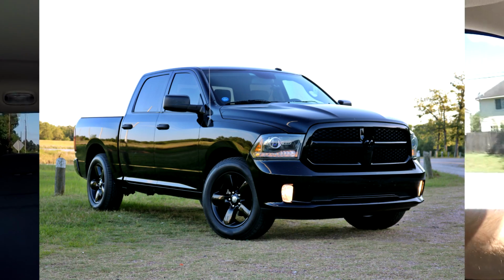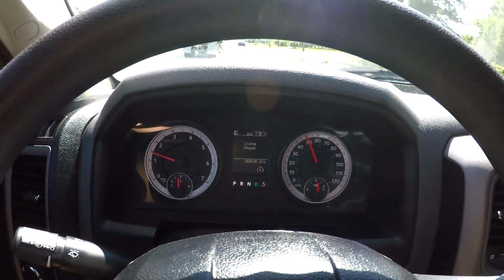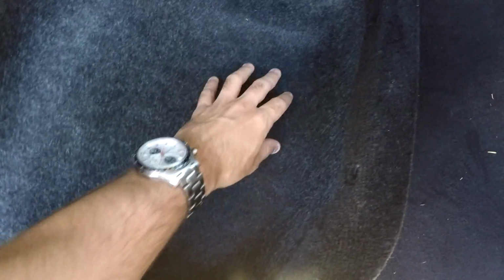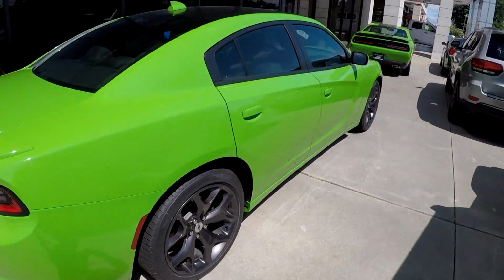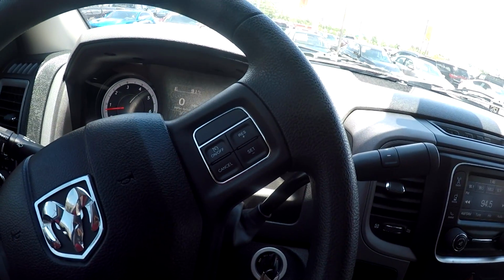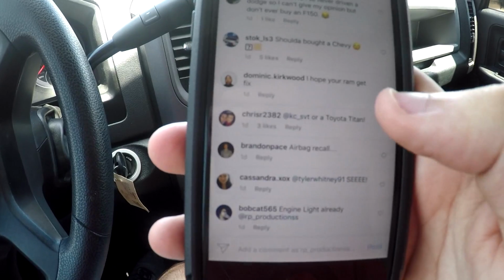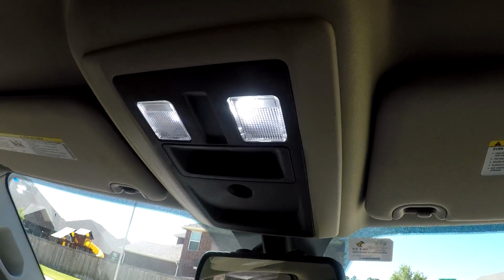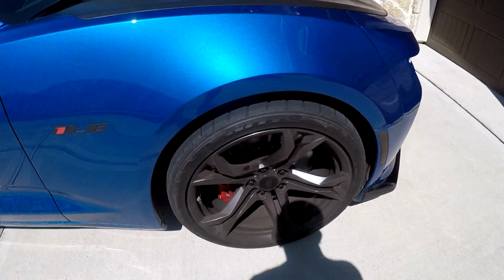My RAM 1500 Already Has PROBLEMS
YEE YEE 1 Month of ownership and already a couple of problems with my 2014 Ram 1500.

Save 5% on your Corsa Performance Exhaust order with code: RP